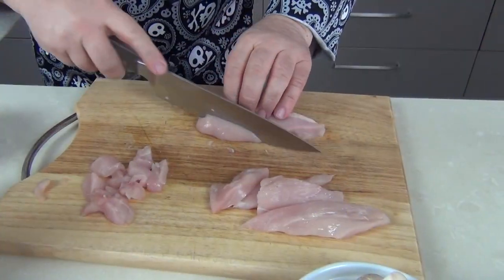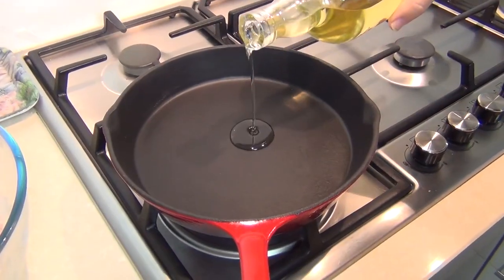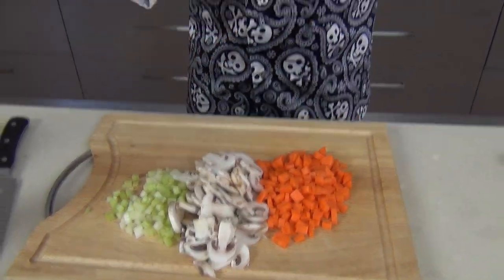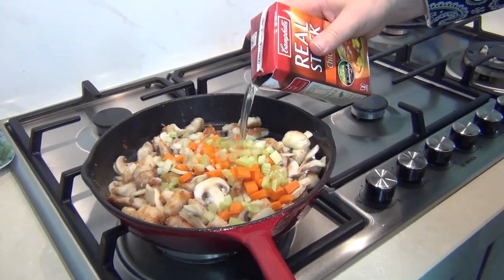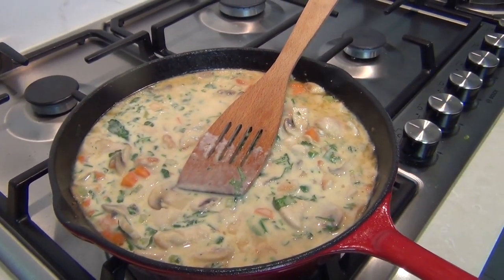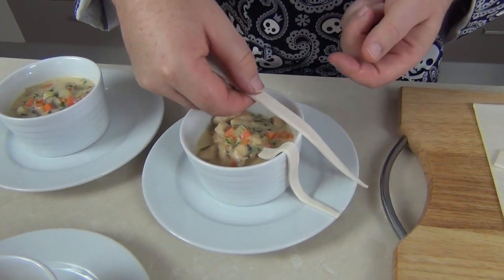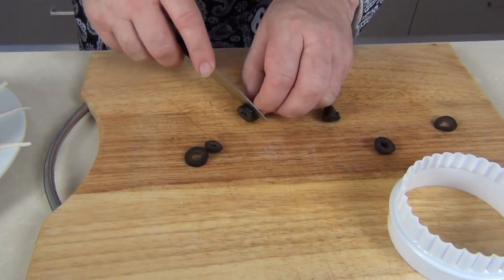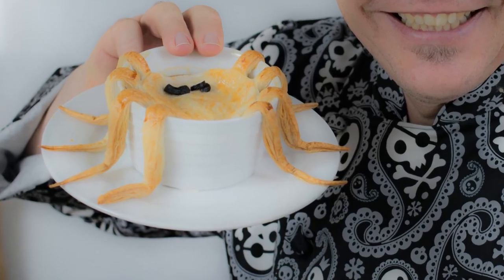HALLOWEEN CHICKEN PIE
1 or 2 Chicken Breasts or Thighs
2 tablespoons of All Purpose / Plain Flour
Salt and Pepper to Season
2 tablespoons of Vegetable Oil
2 sticks of Celery
4 or 5 Button Mushrooms
1 medium Carrot
A knob of Butter
1 cup of Chicken Stock
1/2 a cup of Thick Cream
A Bunch of Fresh Coriander or any fresh herbs
Store Bought Puff Pastry
Egg to Glaze the Pastry
Black Olives for the eyes

Cooking Temperatures 180C / 350 for about 15 minutes until it is golden brown

GOLDEN SYRUP
I made Homemade Golden Syrup…….

CHEESECAKES
Music wanted!!!